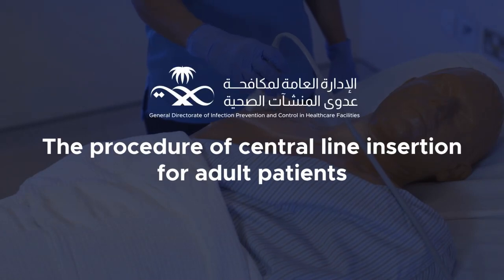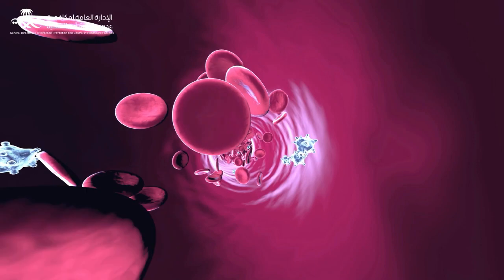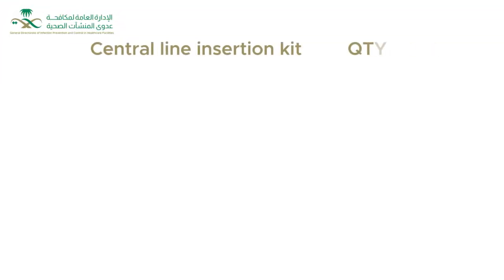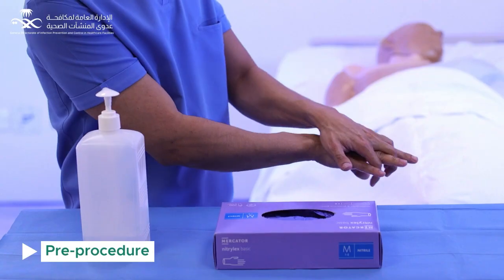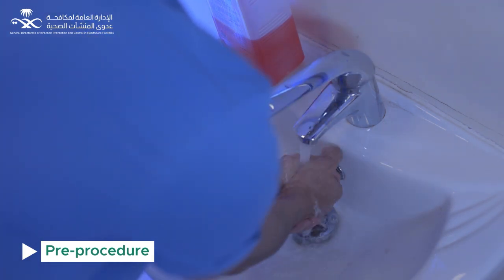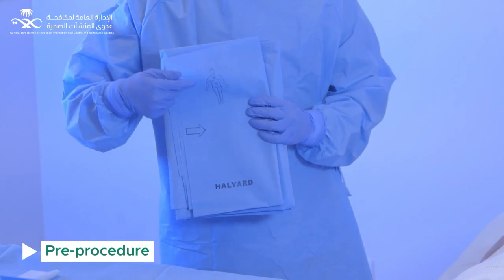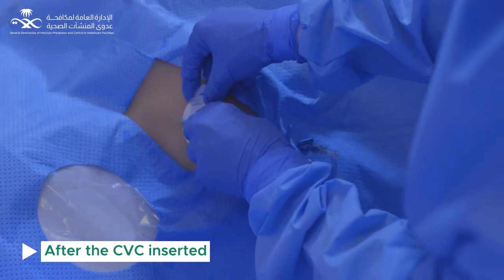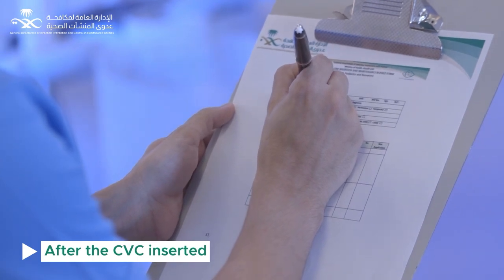Procedure of Central Line Insertion for Adult Patients